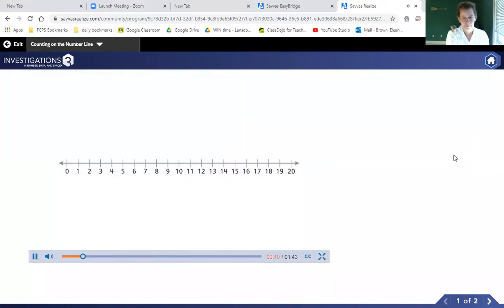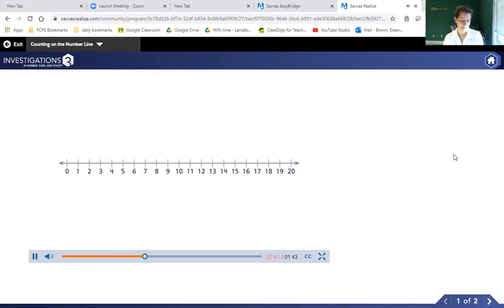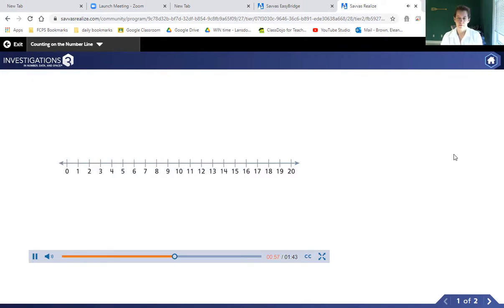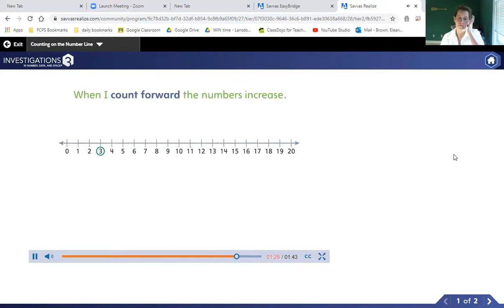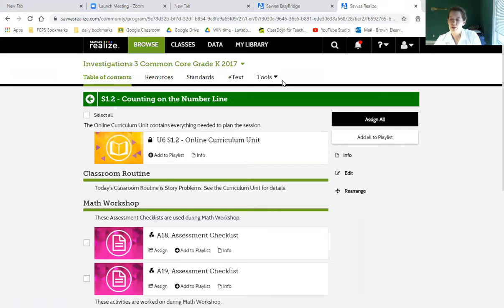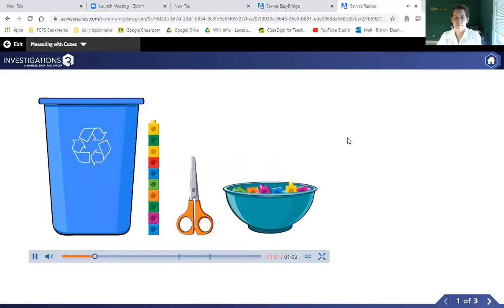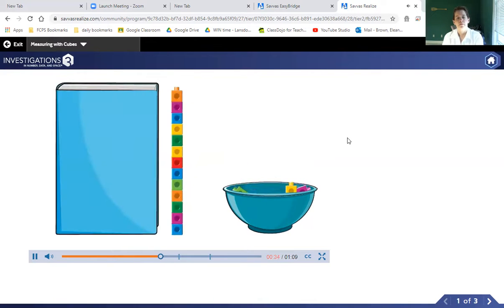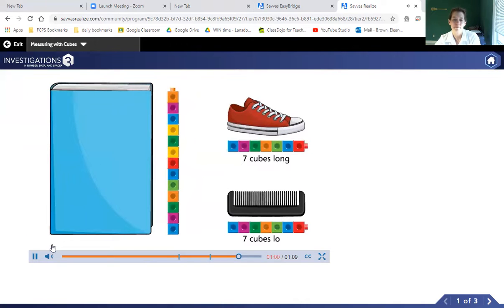Wednesday Jan 20 math unit 6 1.2